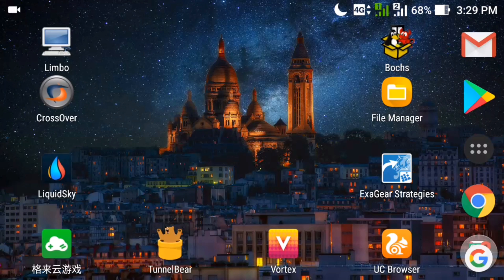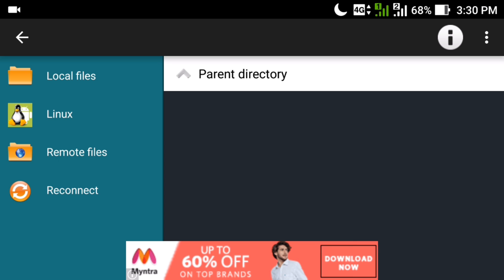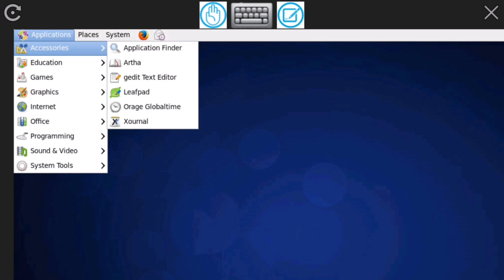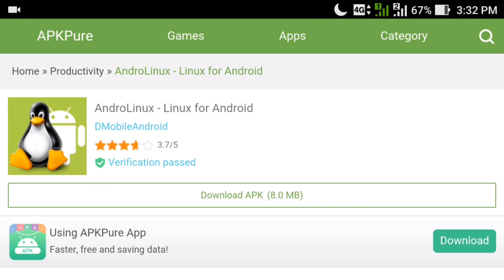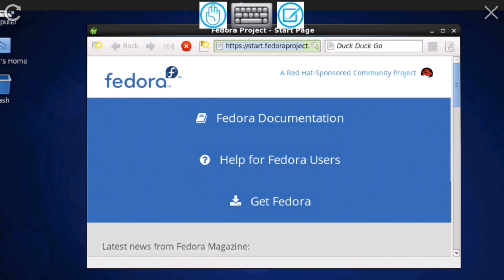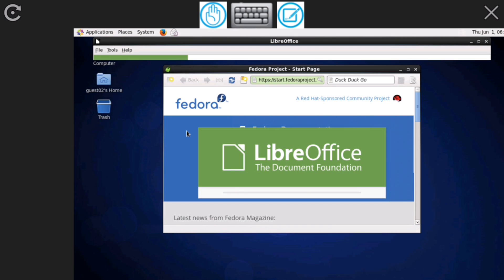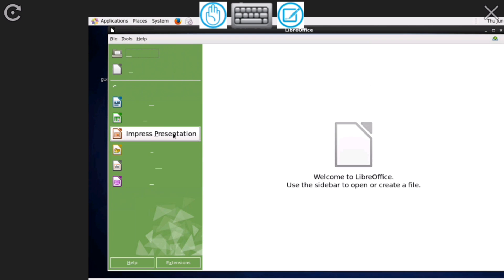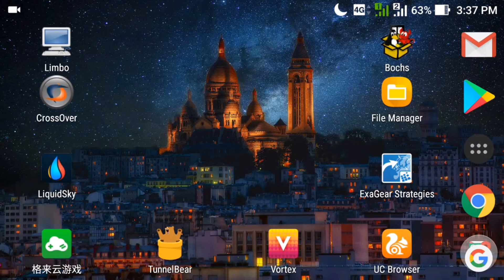Install Linux OS on Android Phone.![Without Root]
Hey Guys..Myself Swapnil Srivastava...Today I gonna show you that How can You Install Linux Based Operating System on Your Android Phone Without Having Root Access on Your Phone...! Its a Very Useful Method you will only need to download an App of 8 mb in size...and Boom You will have Linux OS on Your Android Phone...I hope you like this...guys...[[Run Linux's Software like Eclipse or Adobe Photoshop on Android Phone..]].This method felt me Amazed and I Hope You will too...